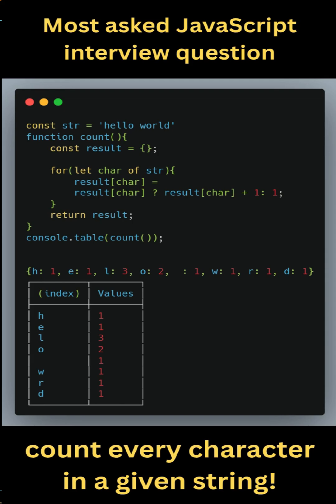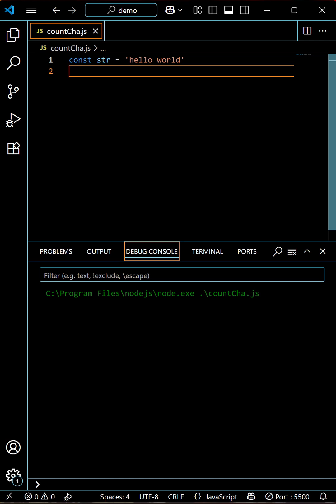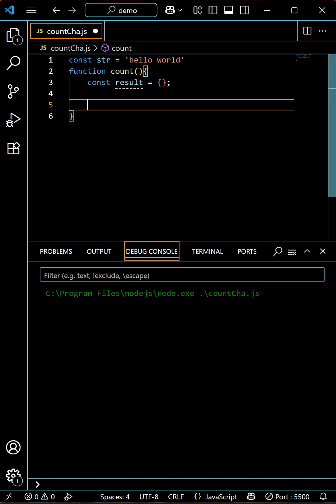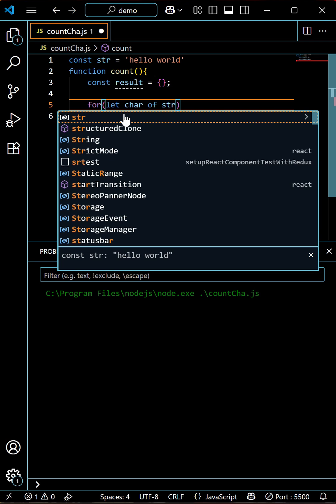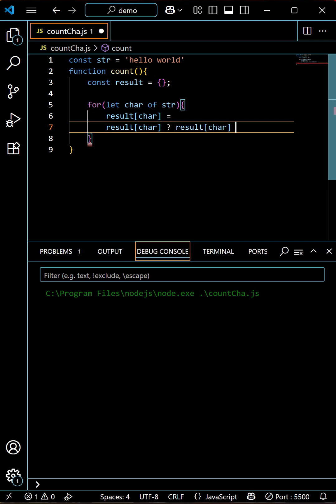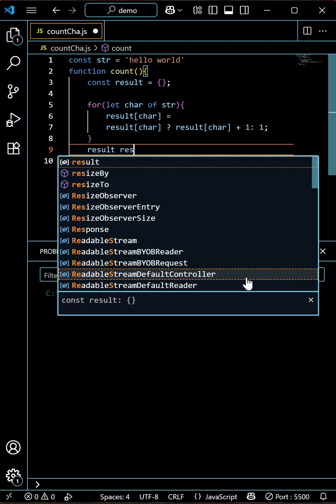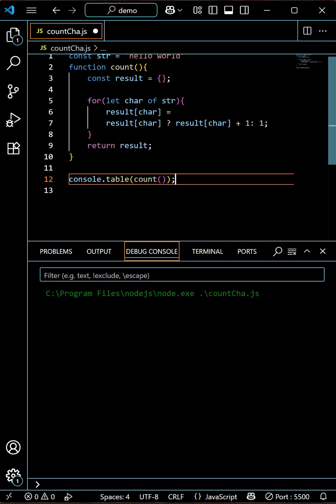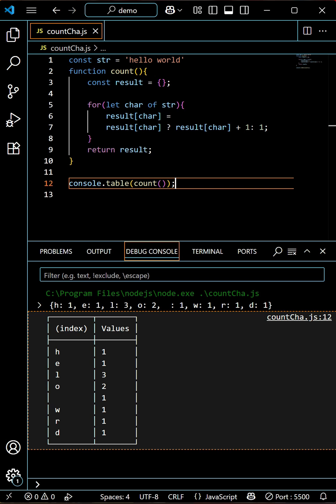JavaScript Most Asked Interview Question😎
Learn how to count every character in a string using JavaScript — a popular interview question explained in under 60 seconds! This quick tutorial is perfect for beginners and anyone preparing for coding interviews. Boost your JS skills fast!